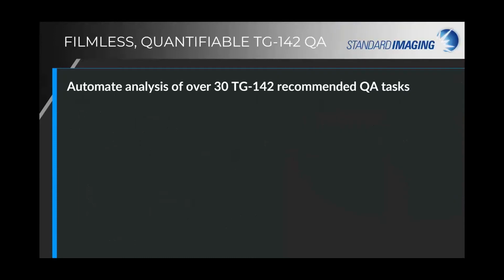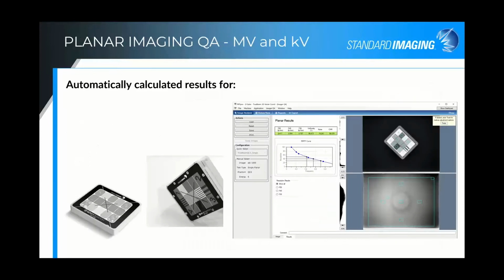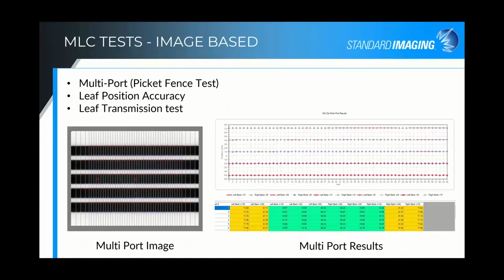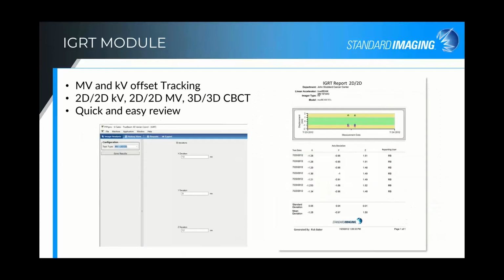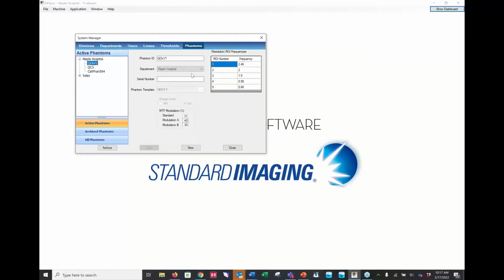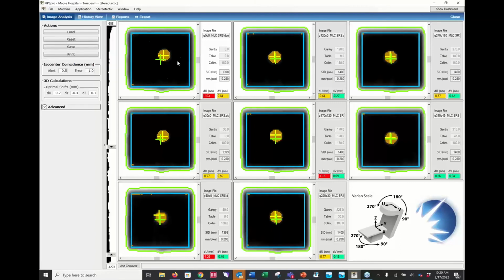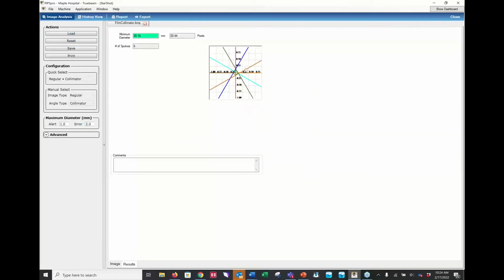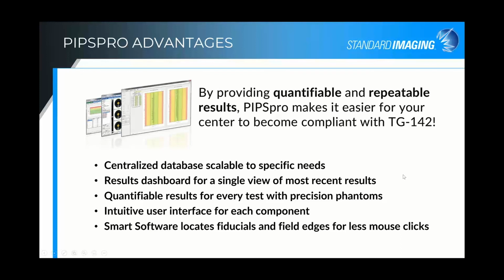Streamline Your TG-142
Automate the analysis of more than 30 TG-142 procedures with easier analysis, accurate trending, and repeatable results. Learn how to streamline your workflow for comprehensive TG-142 imaging and machine QA procedures.